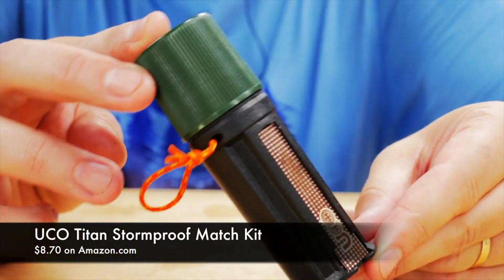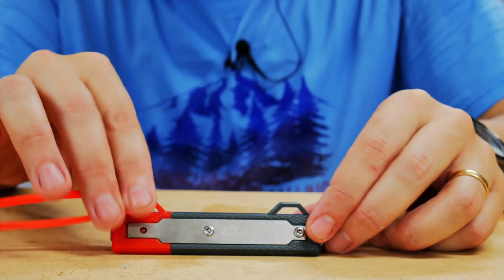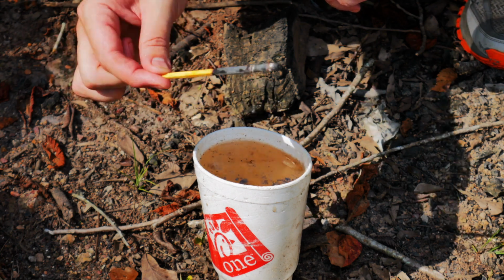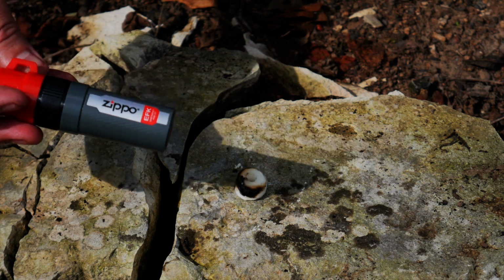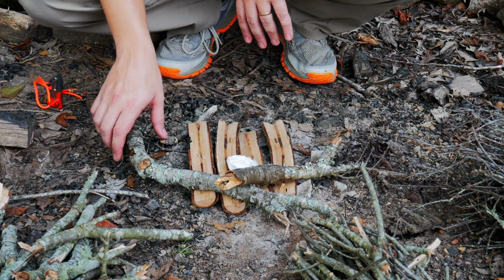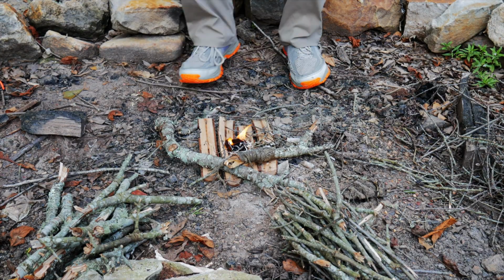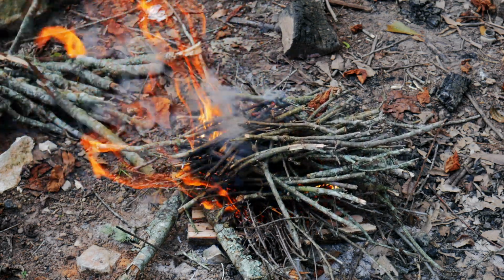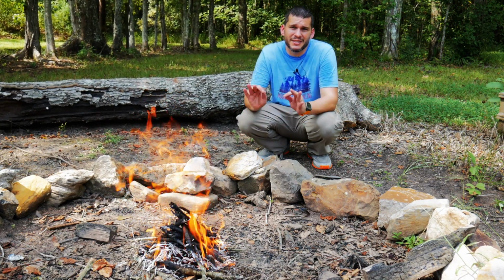How to Start a Fire, When You Don't Know How to Start a Fire: Part 3 - Light Your Fire!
In Part three of of our series, we take a look at commercially available fire starters from UCO and Zippo, and we finally get our fire going!